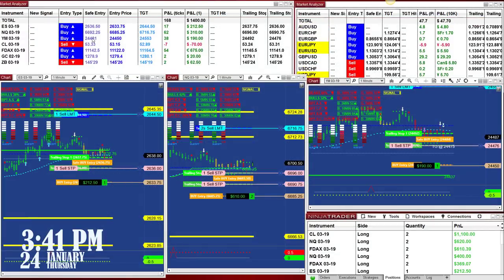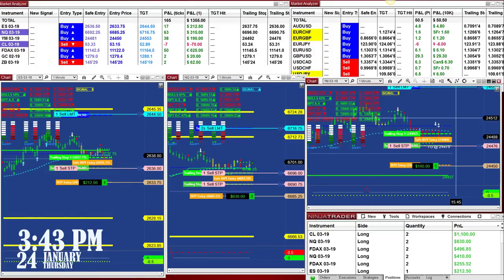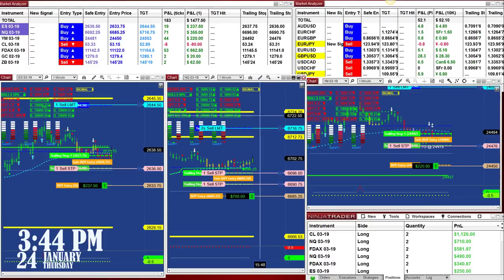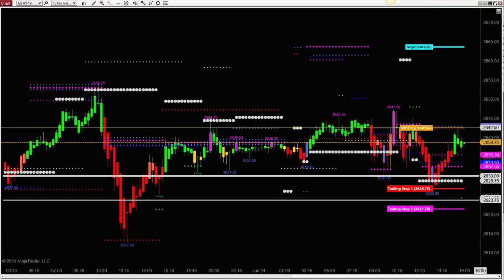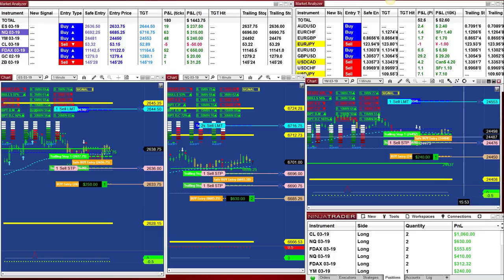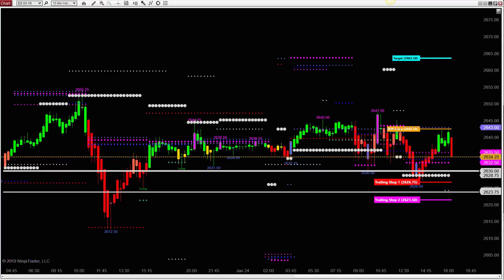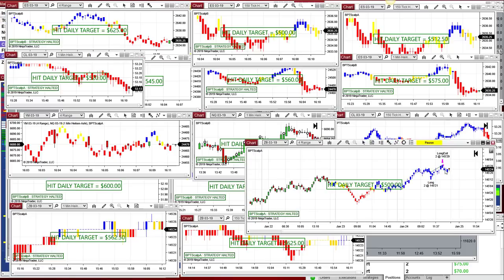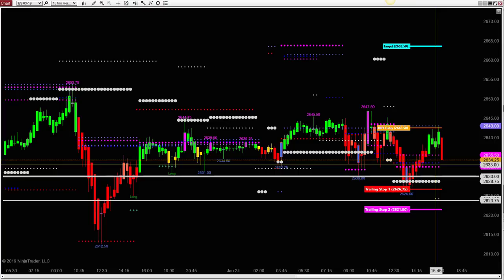100% Automated trading Best Pro Signal Entry, Swing trading, and scalping